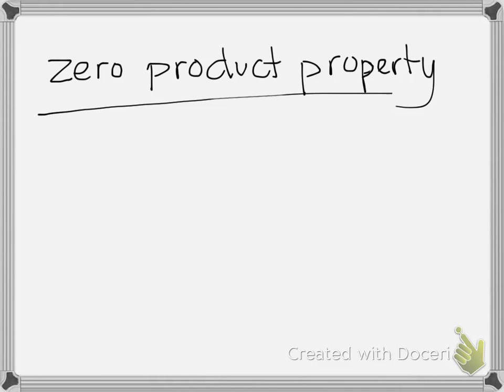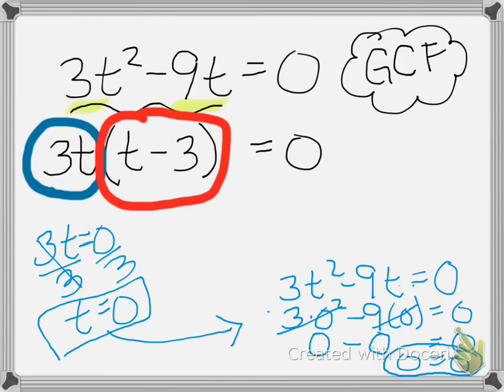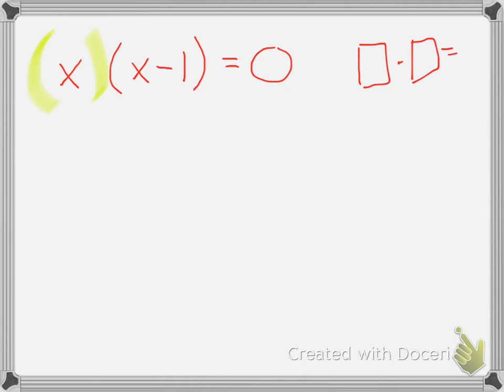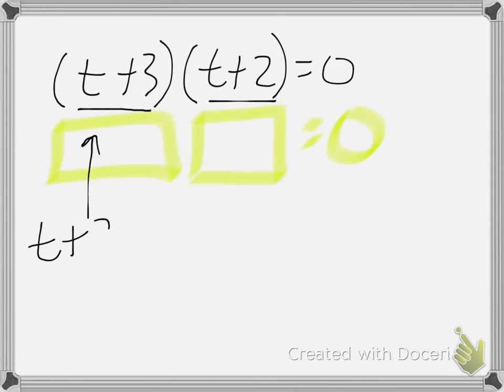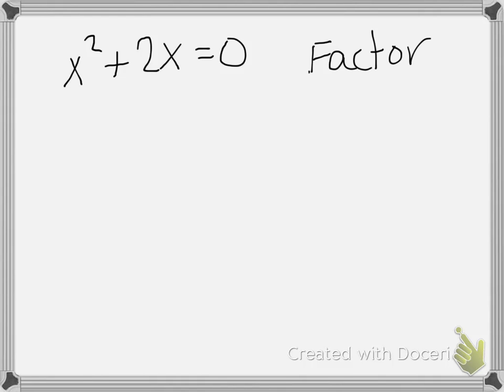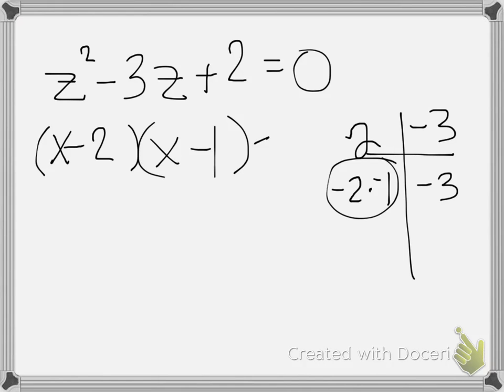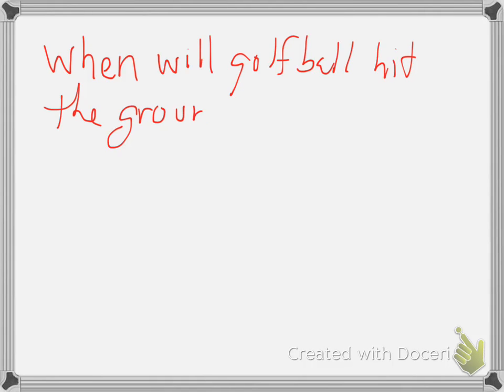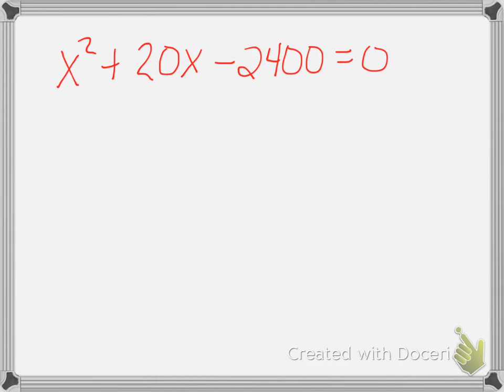Section 13.6 solving equations by factoring